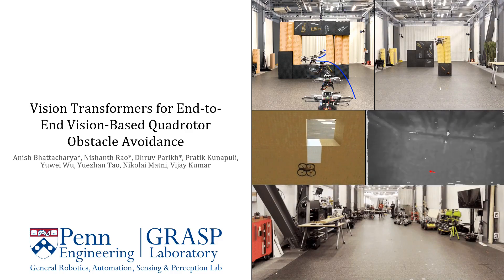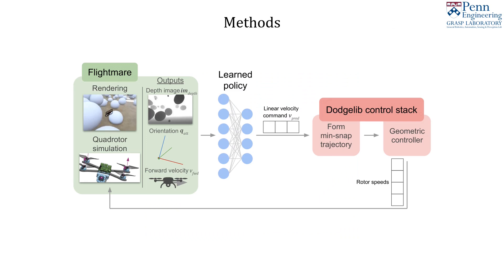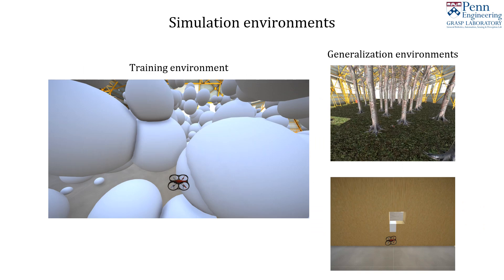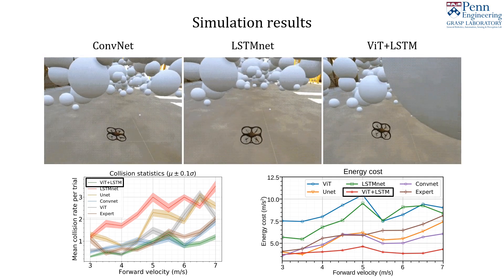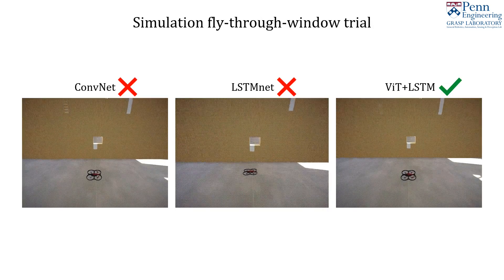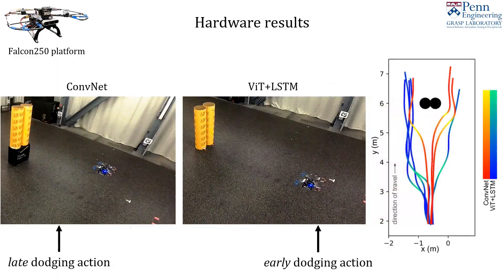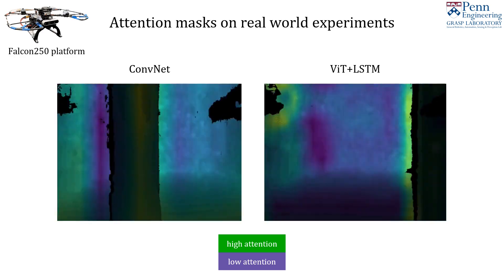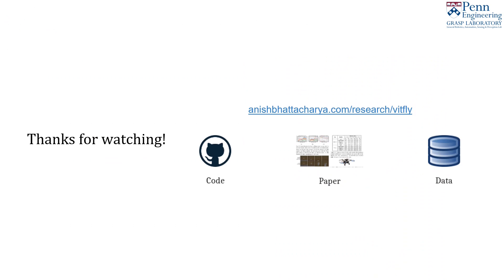Vision Transformers for End-to-End Vision-Based Quadrotor Obstacle Avoidance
We demonstrate the capabilities of an attention-based end-to-end approach for high-speed vision-based quadrotor obstacle avoidance in dense, cluttered environments, with comparison to various state-of-the-art learning architectures. Quadrotor unmanned aerial vehicles (UAVs) have tremendous maneuverability when flown fast; however, as flight speed increases, traditional model-based approaches to navigation via independent perception, mapping, planning, and control modules breaks down due to increased sensor noise, compounding errors, and increased processing latency. Thus, learning-based, end-to-end vision-to-control networks have shown to have great potential for online control of these fast robots through cluttered environments. We train and compare convolutional, U-Net, and recurrent architectures against vision transformer (ViT) models for depth image-to-control in high-fidelity simulation, observing that ViT models are more effective than others as quadrotor speeds increase and in generalization to unseen environments, while the addition of recurrence further improves performance while reducing quadrotor energy cost across all tested flight speeds. We assess performance at speeds of up to 7m/s in simulation and hardware. To the best of our knowledge, this is the first work to utilize vision transformers for end-to-end vision-based quadrotor control.
Reference:
Bhattacharya, A., Rao, N., Parikh, D., Kunapuli, P., Wu, Y., Tao, Y., Matni, N., & Kumar, V. (2024). Vision Transformers for End-to-End Vision-Based Quadrotor Obstacle Avoidance. arXiv preprint arXiv:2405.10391.